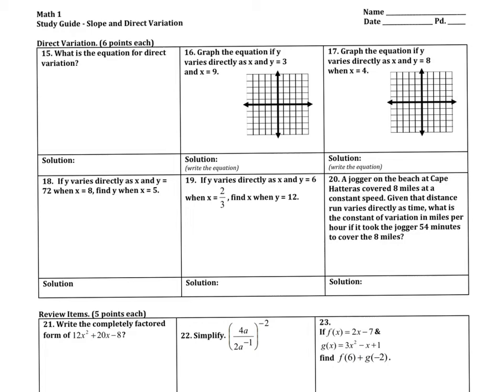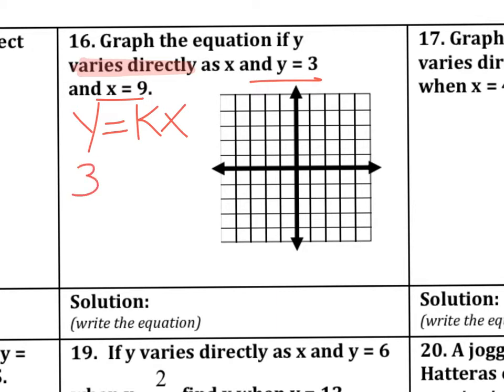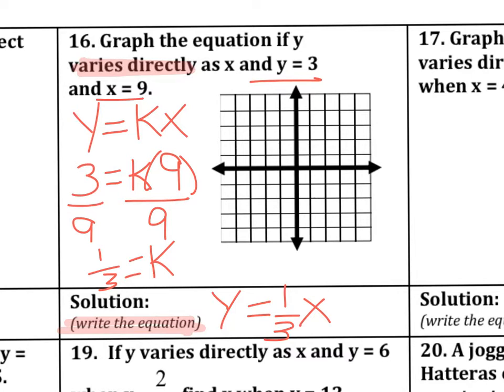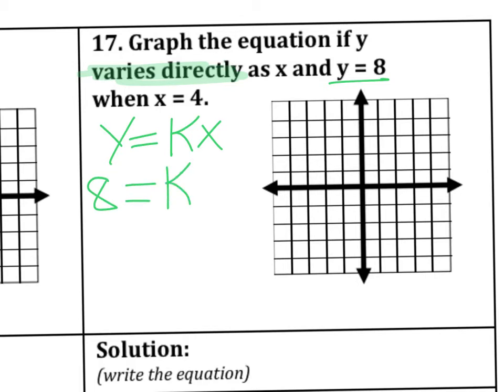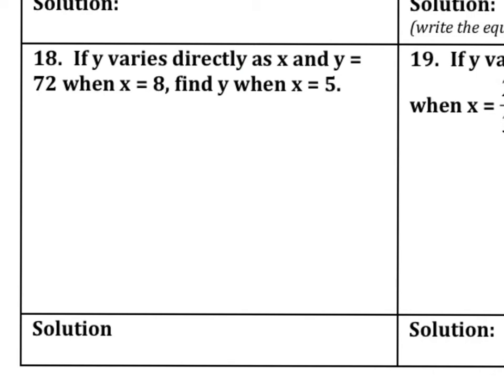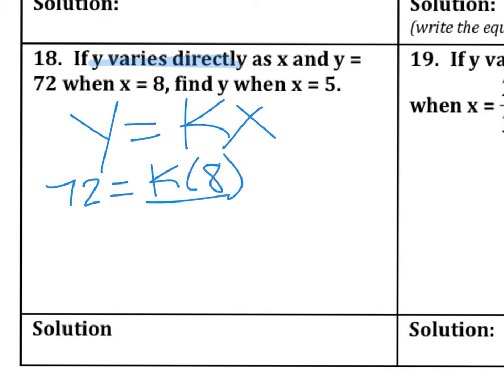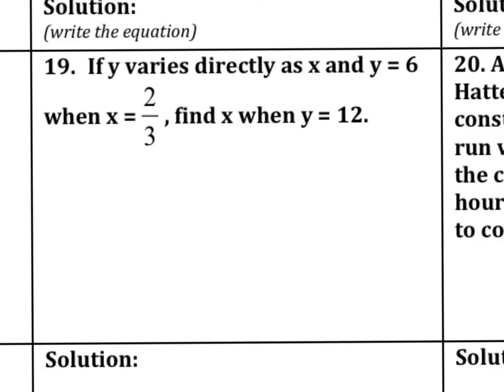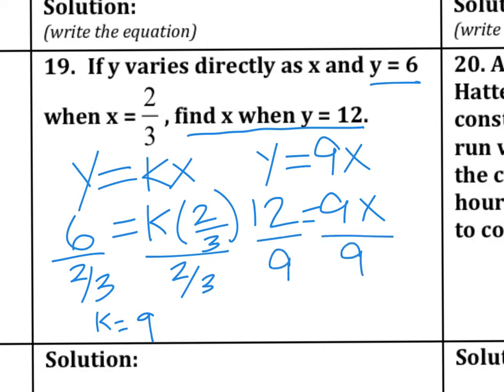Slope sg 15 19